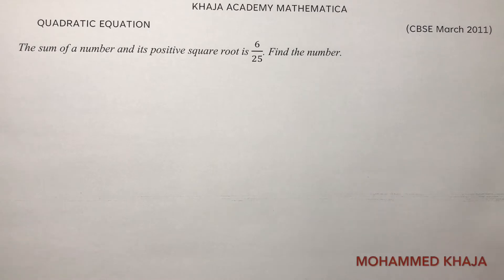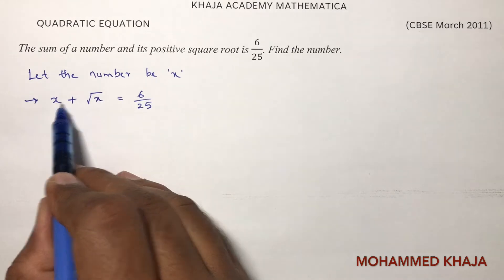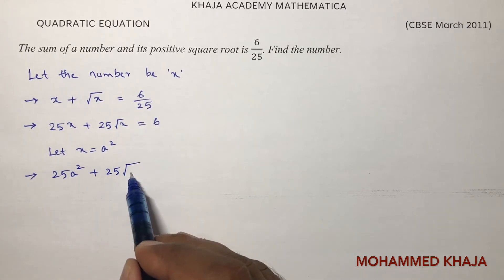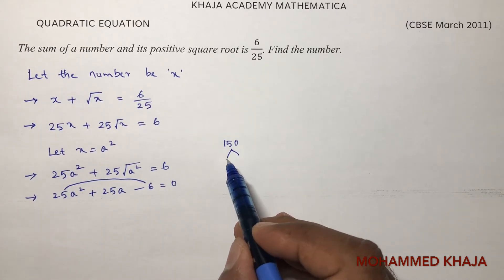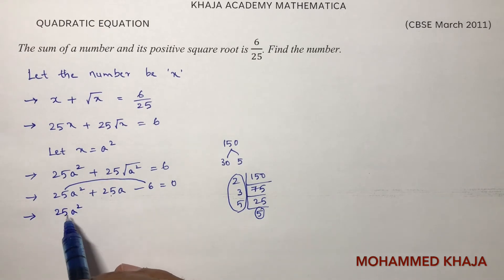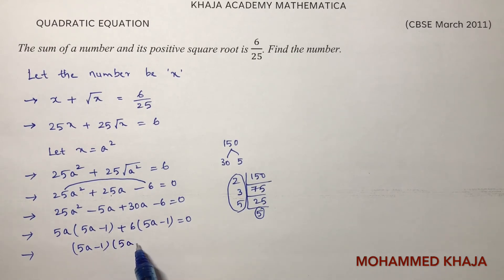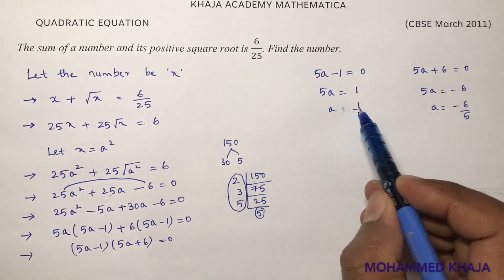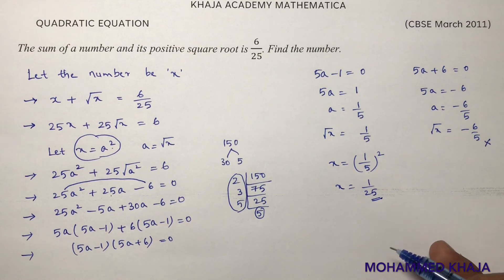The sum of a number and its positive square root is 6/25. Find the number.